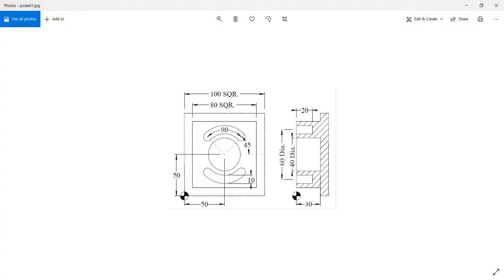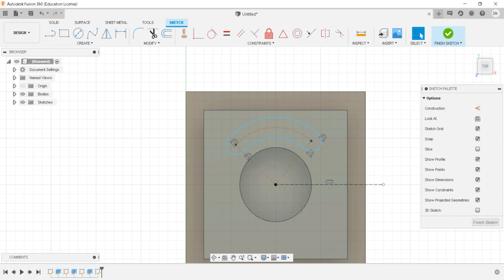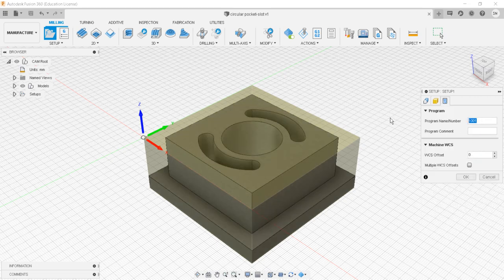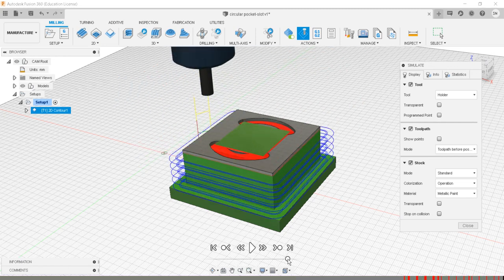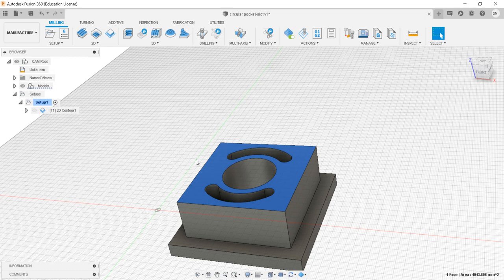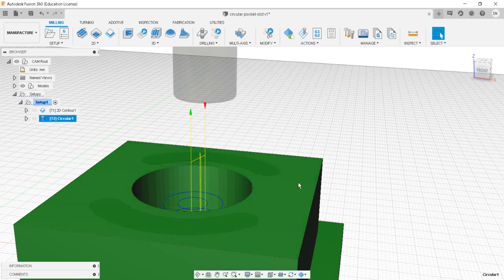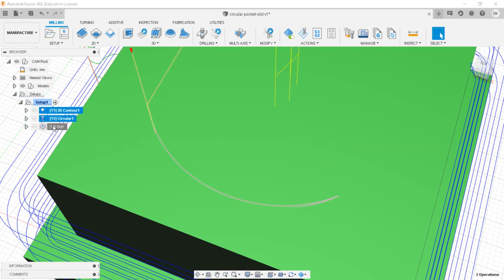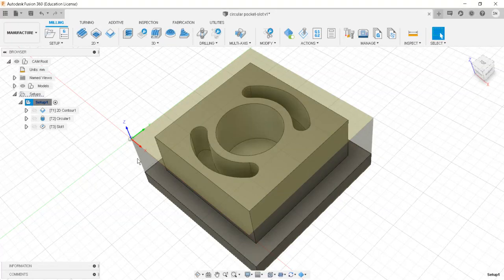Circular Pocket and Slot Milling Operation on Autodesk Fusion 360 - Manufacturing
This tutorial explains the CNC Simulations on Autodesk Fusion 360 software. The 3D model is prepared in Design environment of Autodesk Fusion 360 and then CNC operations involving 2D toolpath are applied in Manufacturing environment. This video tutorial explains how to create a part geometry in design environment. Then how to setup CNC Machine in Manufacturing environment of Autodesk Fusion 360. This video lecture also describes how to generate NC code of a particular CNC controller using various operations available in Autodesk Fusion 360's Manufacturing environment.
Typically in this video tutorial Circular Pocket Milling and Slot Milling Operation is discussed along with how to generate NC part program which comes in post processing activities of Manufacturing environment of Fusion 360.